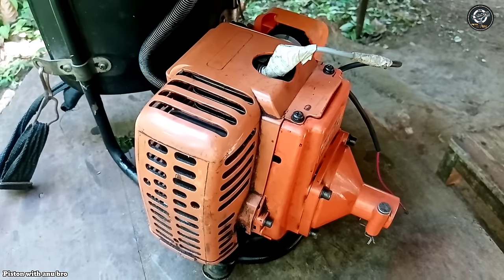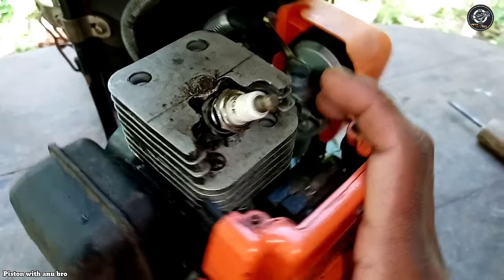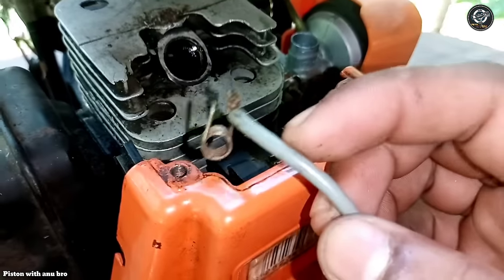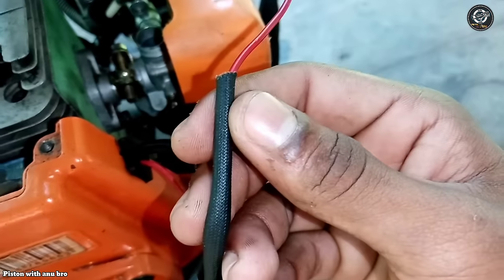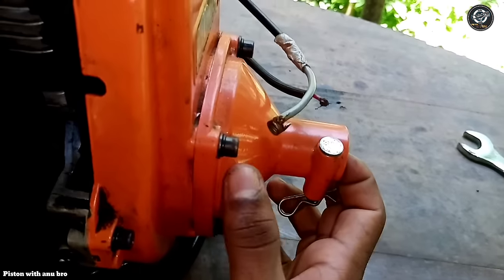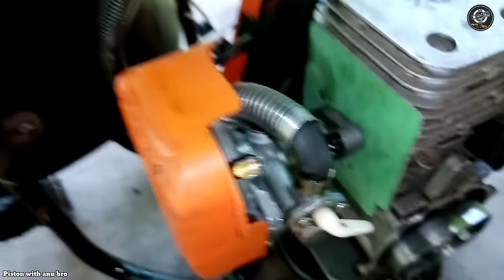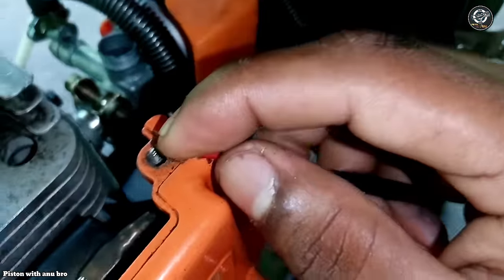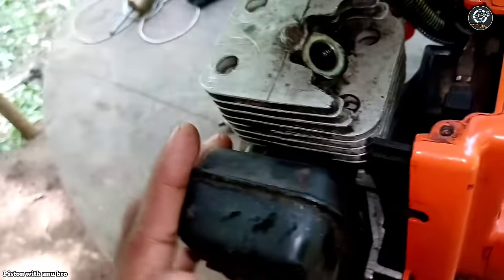Main reasons why the lawn mower does not start / why not start brush cutter piston with anu bro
Hi friends...

why not working my machine
why not started
why not start my machine
why not start my machine sinhala
why not start my 2 stroke engine sinhala
two stroke engine start problem
two stroke engine start problem sinhala
why not start my brush cutter machine

Welcome to piston with anu bro youtube channel.

My fb acount -search/anu saman
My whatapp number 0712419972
search youtube -piston with anu bro

ඔබට මෙම වීඩියෝවෙහි ඇති ගැටලු පහළ comment tab එකෙහි පල කල හැකිය..?

Hi friends...